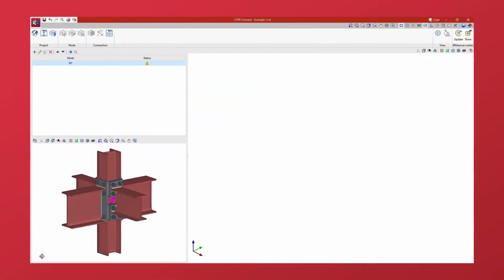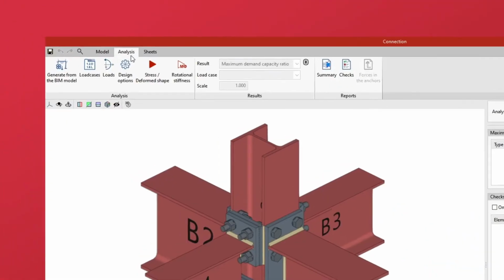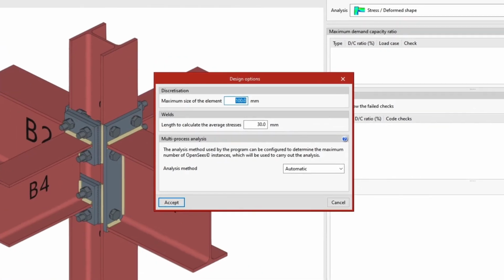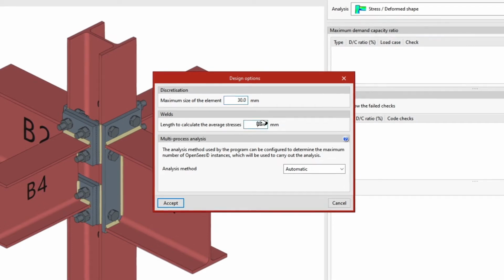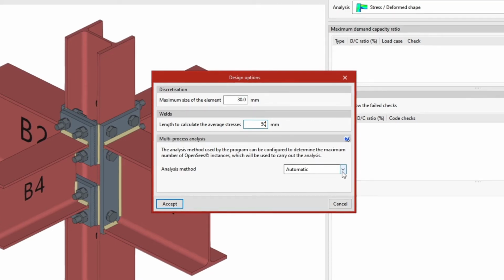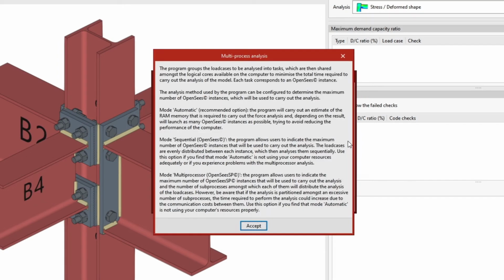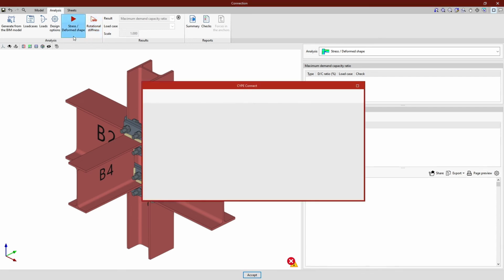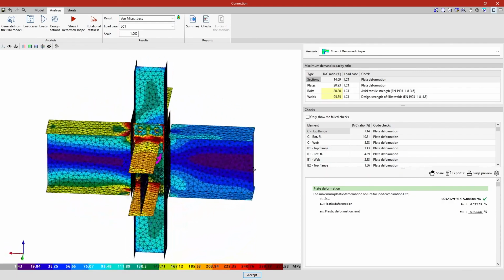CYPE Connect | Επιλογές Ανάλυση και σχεδιασμού μεταλλικών συνδέσεων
Το Cype Connect είναι ένα πρόγραμμα μεταλλικών και ξύλινων συνδέσεων το οποίο χρησιμοποιείται για τον έλεγχο των συνδέσεων μελών από δομικό χάλυβα ή ξύλινο φορέα.

Σε αυτό το video, θα δείτε πώς μπορείτε να διαμορφώσετε τις επιλογές σχεδιασμού και να αναλύσετε μια σύνδεση με το CYPE Connect.

Το Cype Connect σας επιτρέπει να εκτελέσετε διάφορους υπολογισμούς αφού περιλαμβάνει τους πλήρεις ελέγχους επάρκειας των ξύλινων ή μεταλλικών κόμβων δομικών μελών, σύμφωνα με τις διατάξεις του Ευρωκώδικα. Ο έλεγχος επάρκειας των συνδέσεων πραγματοποιείται αυτόματα κατά την εισαγωγή τους.